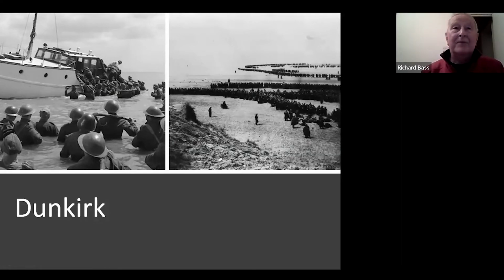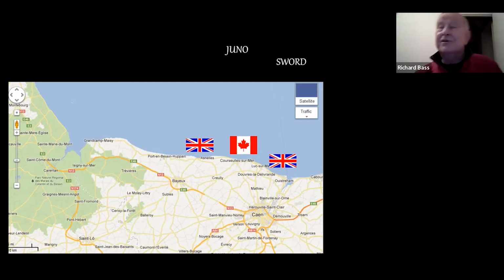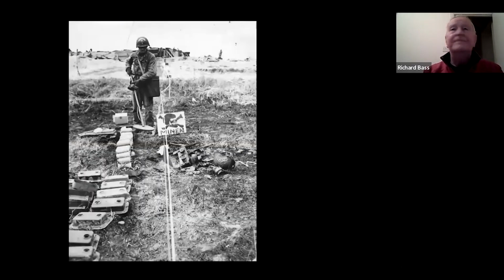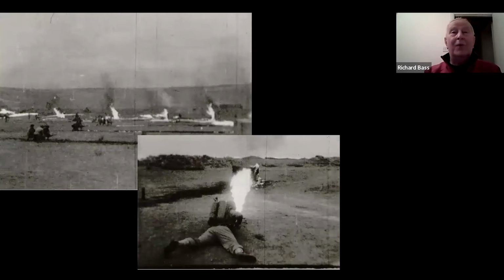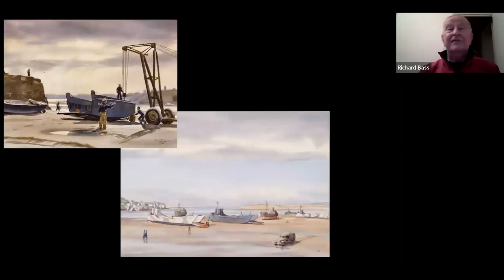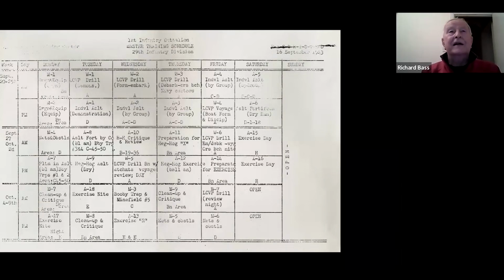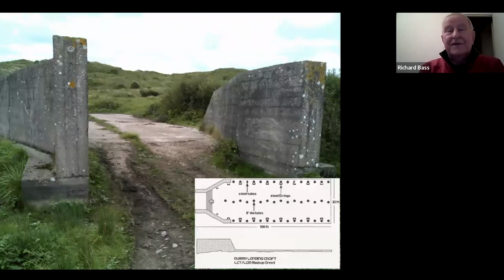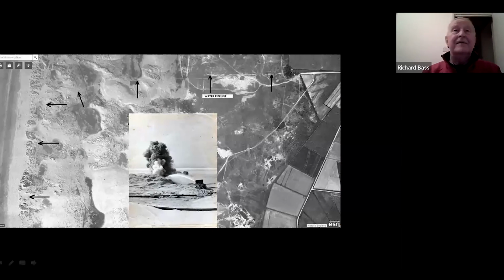WW2 Training Ground: A Military History of the Sand Dunes at Braunton Burrows, with Richard Bass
Join WWII military historian Richard Bass to learn about the sand dune's vital role as an American forces training ground.

In this talk, Richard Bass will be our guide through some of the Burrow's fascinating historical highlights. This dune system in North Devon was used as an important military training ground for American forces during the Second World War, and plenty of artefacts and infrastructure remains can still be seen or identified among the dunes. We'll learn about the function and purpose of the Assault Training Center, and see what's left today.

Learn more about the military artefacts uncovered by Dynamic Dunescapes while carrying out habitat restoration works